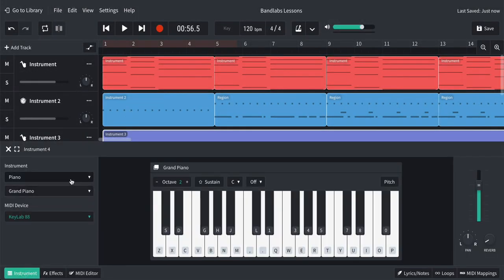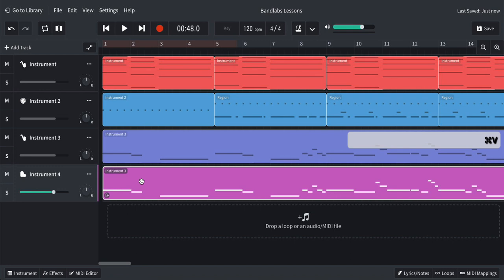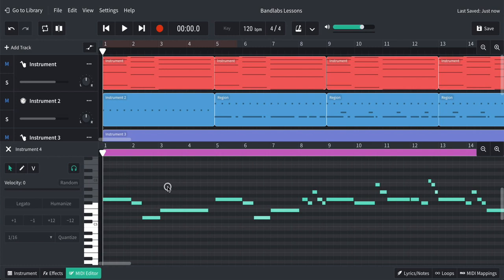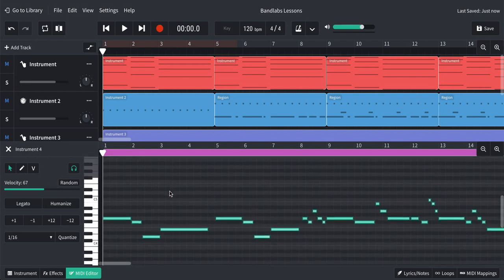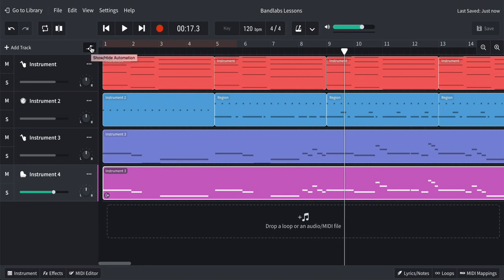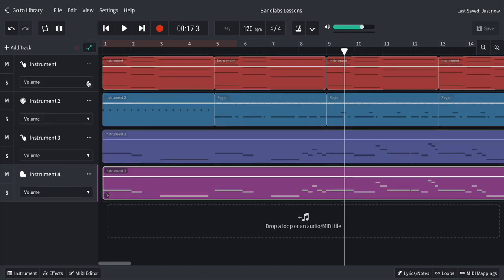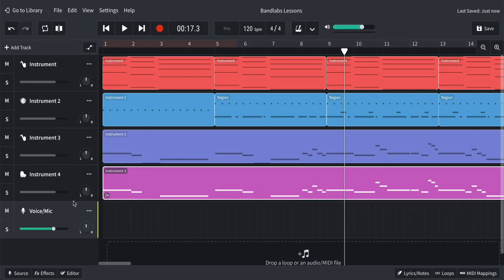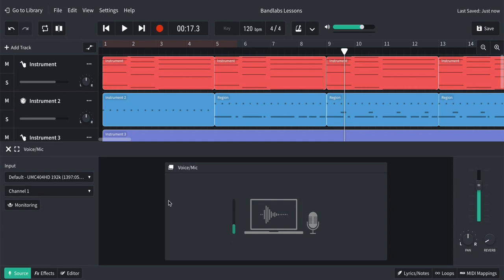Bandlab Basic - Recording midi Instruments Part 2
This is a quick lesson that builds on the ideas from 'Recording in midi Part 1'. Here we build on the ideas of what you can do with midi track recordings. This video looks at how to copy a track and starts to get you thinking about how to manipulate your midi track to save time in composition.
The ideas you start to develop here will work with many different recording programs.
You will see me copy and past a track as well as transpose a track an octave.
I also speak about the idea of connecting live instruments connect to your computer. This will be looked at in more detail in a future video.